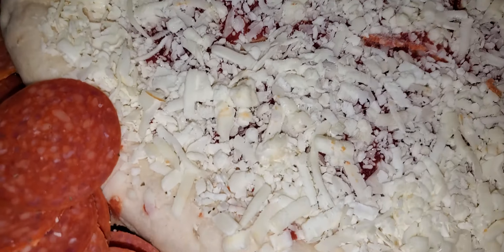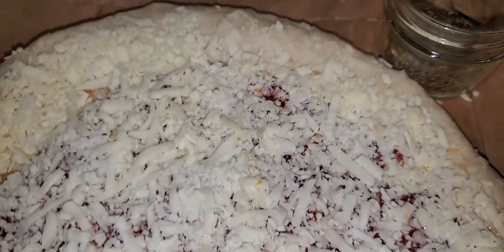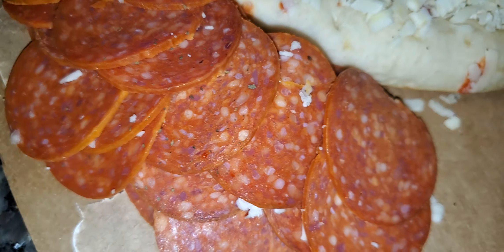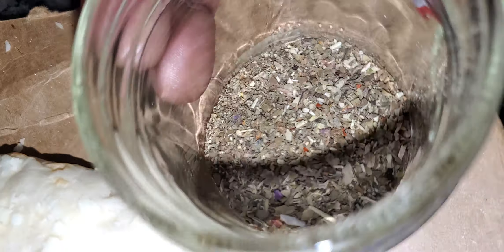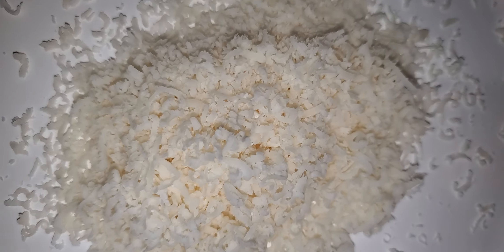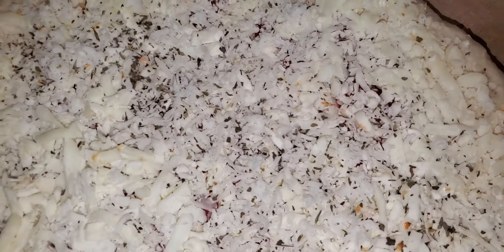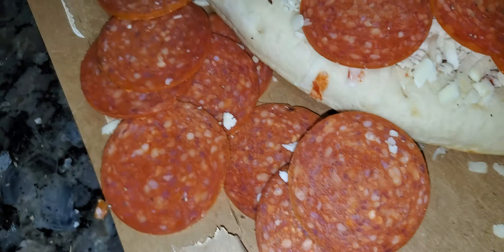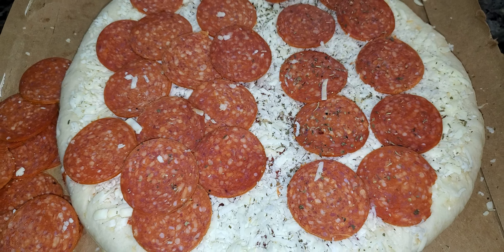Stranger Things (Surfer Boy pizza) By Palermo's Pizza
first take of this foodreview